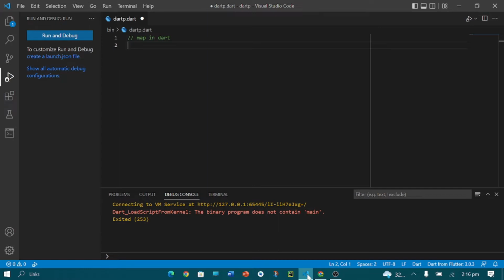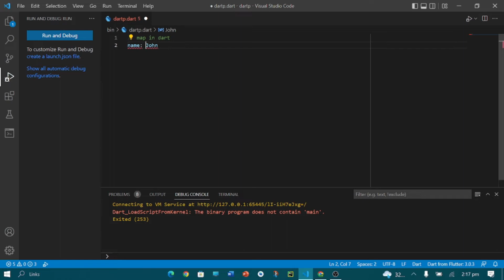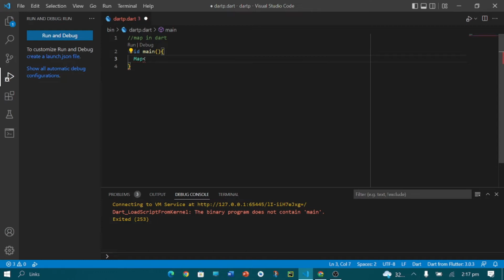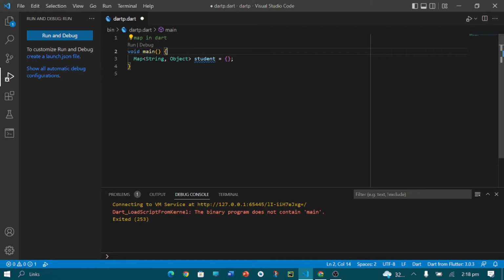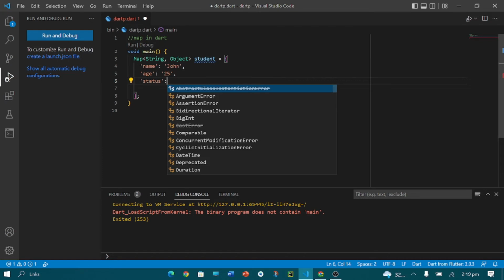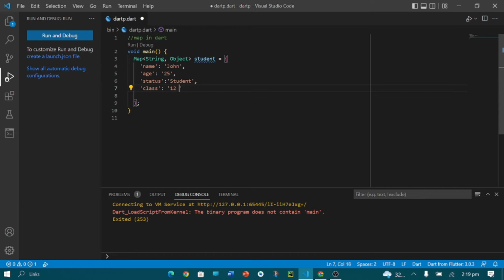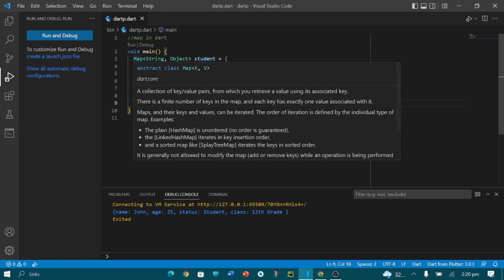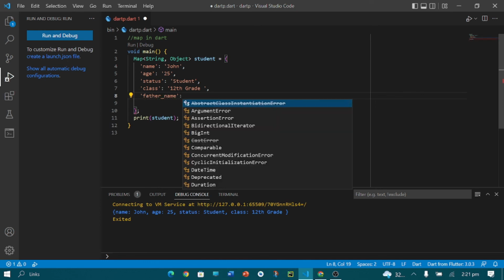Dart Programming Course for Beginners: Maps in Dart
In this Tutorial We'll see how to use Dart Programming Course for Beginners: Maps in Dart

0:00 Map intro
0:58  usage of map
1:35 maps syntax